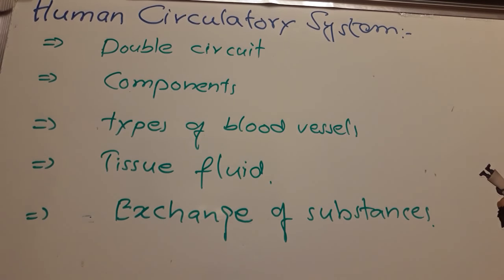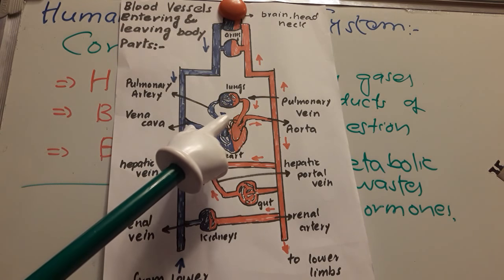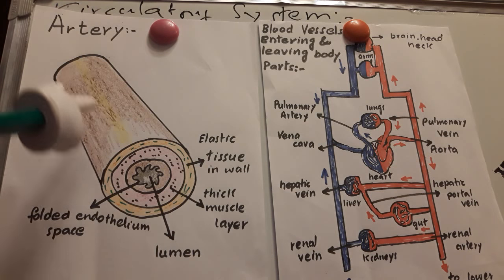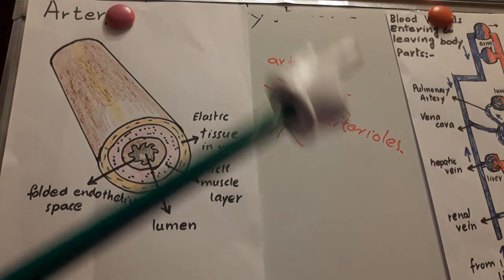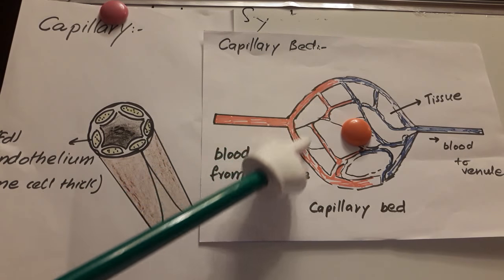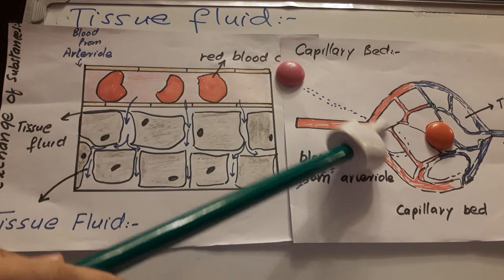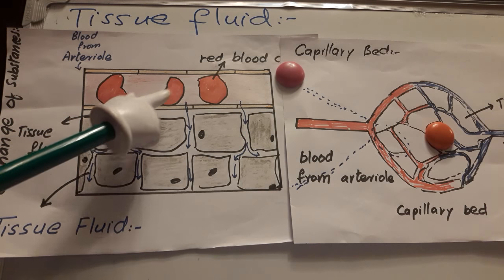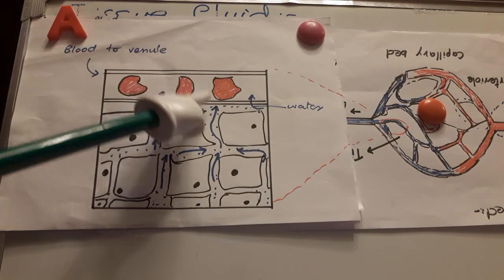last minute revision Humans Circulatory System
if any questions plz dont hesitate to ask in the comment box below..